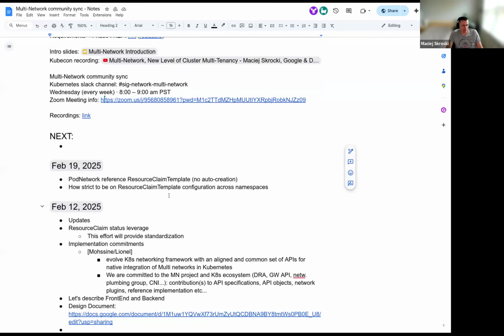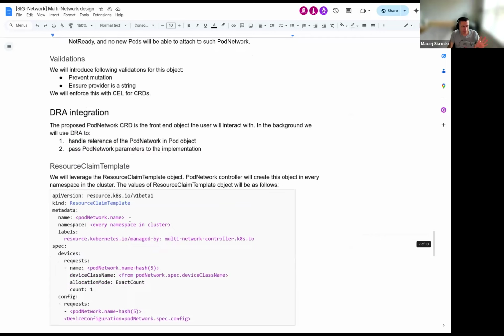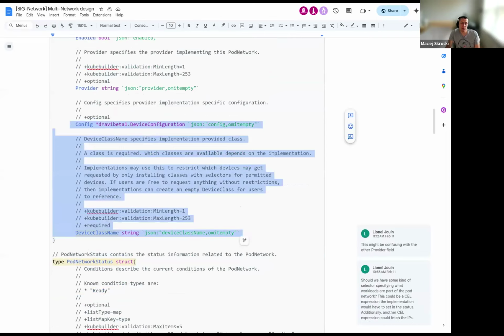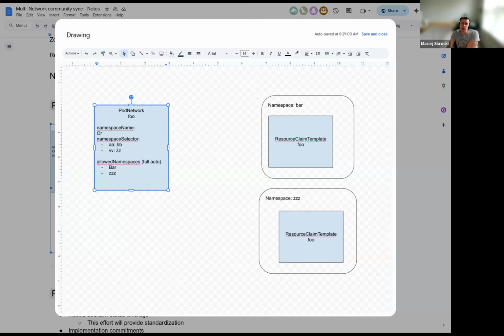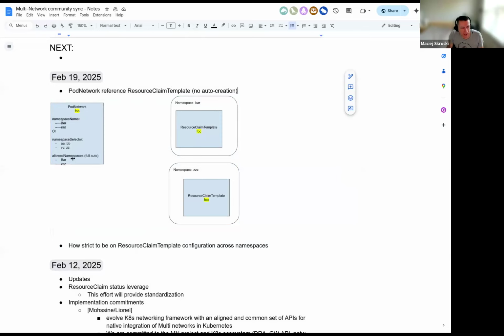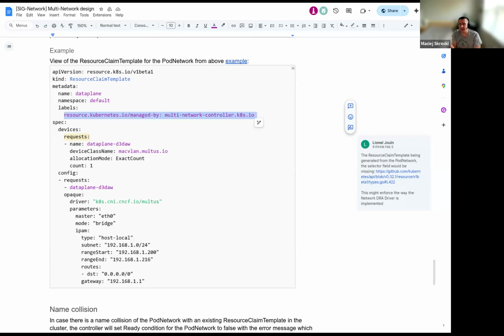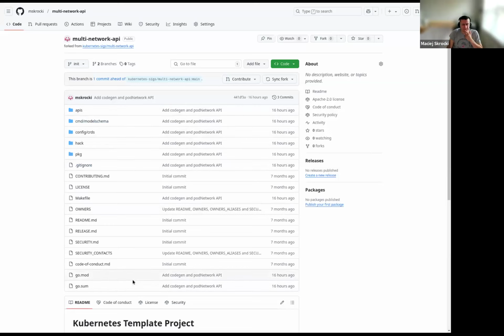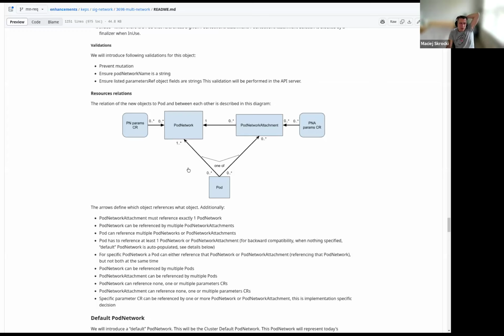Multi-Network Community Sync Meeting for 20250219